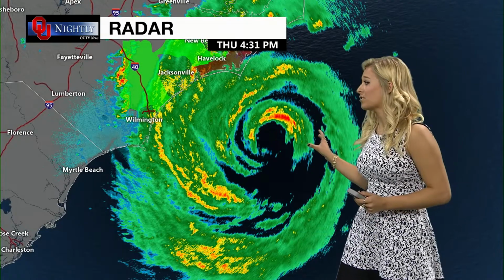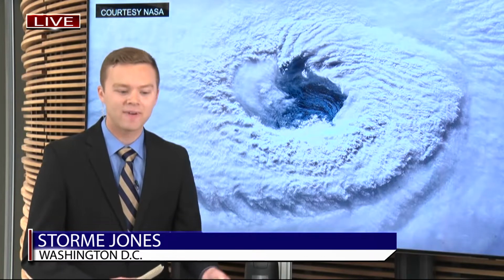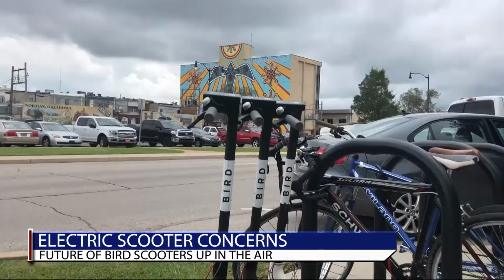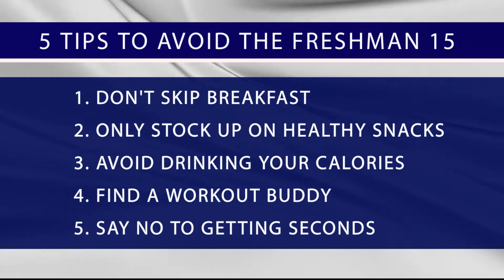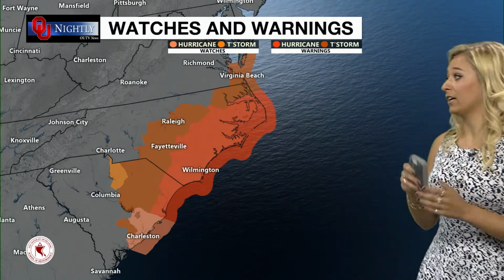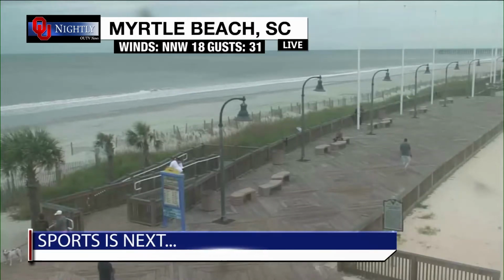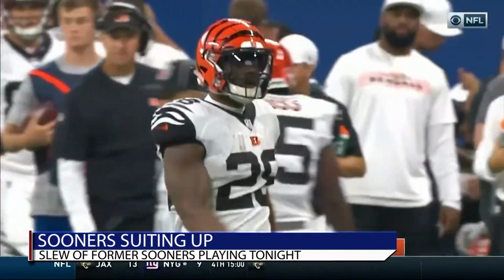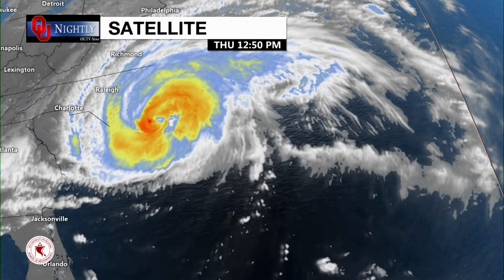Thursday Newscast: September 13, 2018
With Sydney Forsee, Madeline Roberts, Jenna Warner, Storme Jones, Mariah Conduff, Tori King, Cal Day, Brooke Murski, and Emily Dunford.